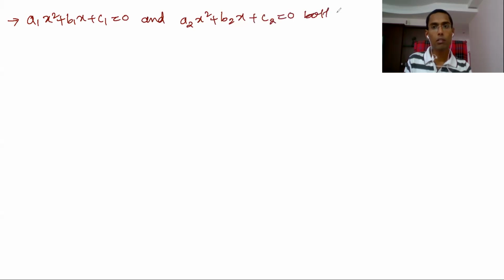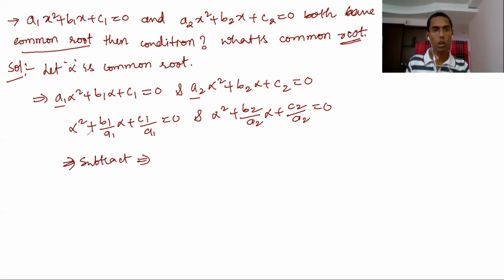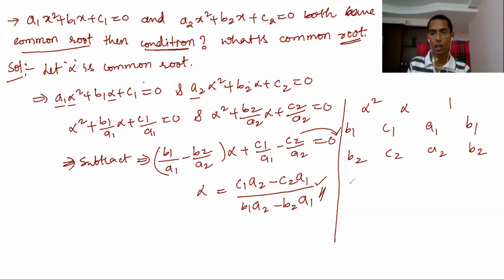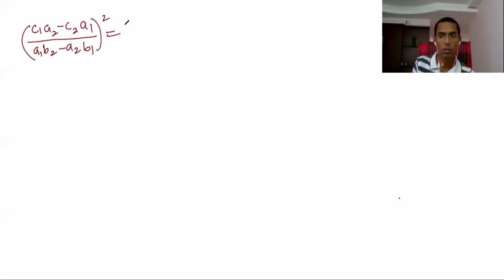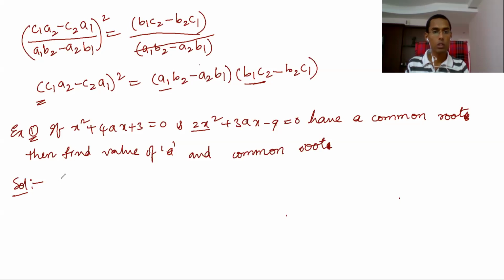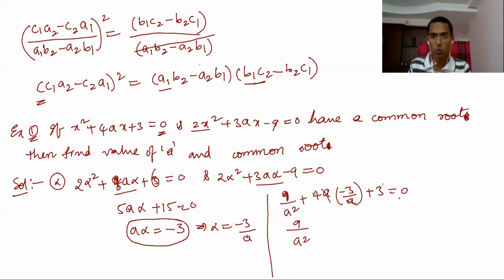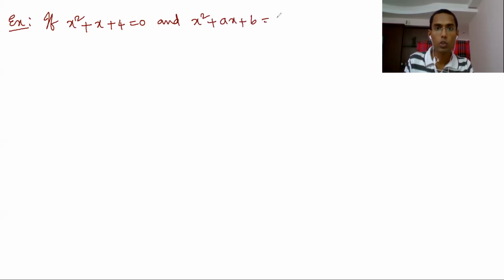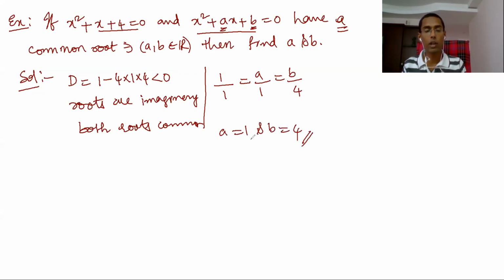QUADRATIC EQUATIONS PART-12|IITJEE MAINS AND ADV|SUBHASH REDDY